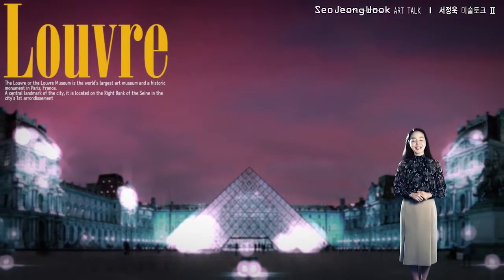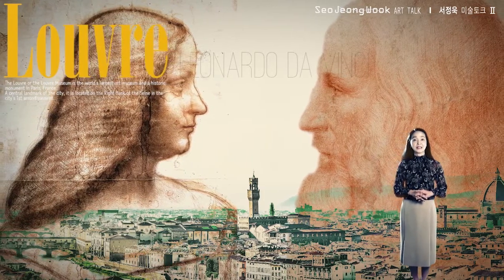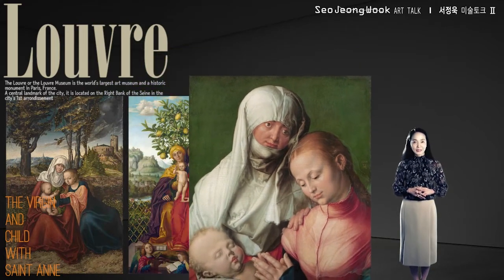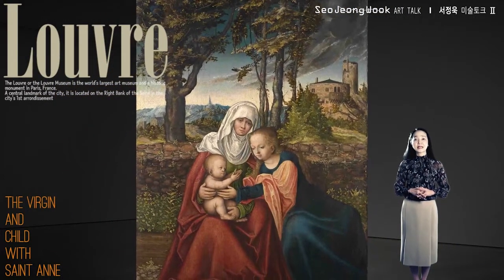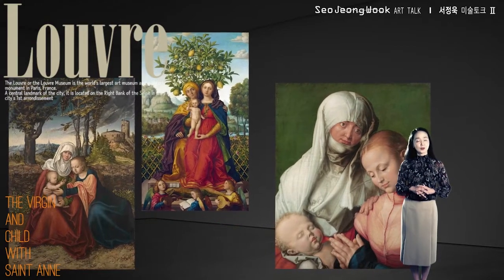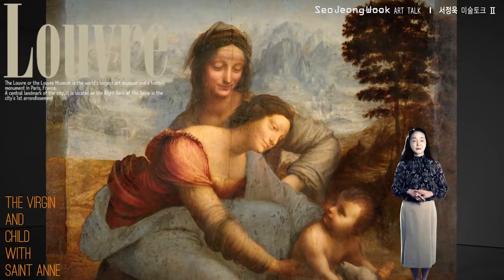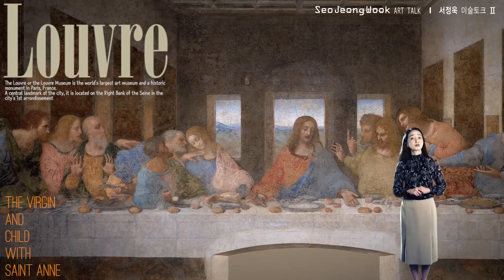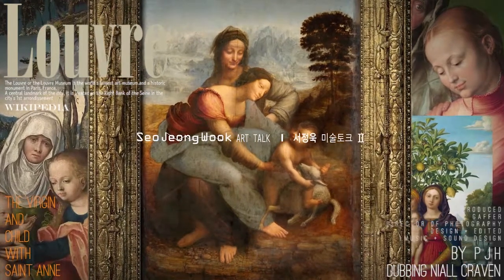Da Vinci's secret formula | Leonardo da Vinci's 'The Virgin and Child with Saint Anne' | Louvre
In this video let's take a second look at Leonardo da Vinci and his masterpiece 'The Virgin and Child with Saint Anne'

In this painting Leonardo displays his knowledge of the seductive power painting can have. Using a popular motif in Christian art, The Virgin, Child and Saint Anne, Leonardo Da Vinci plays with the viewers expectations and creates a truly astounding piece of work.

Let's look at how his composition, technique and know-how captured the curiosity of viewers everywhere and how this is the result of the man's limitless curiosity itself.